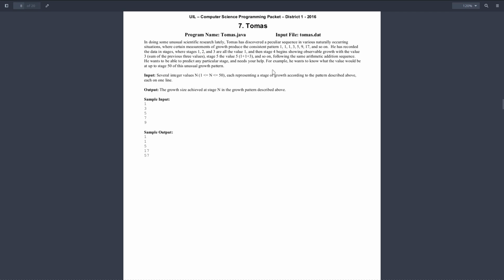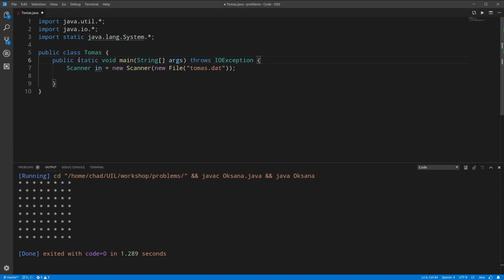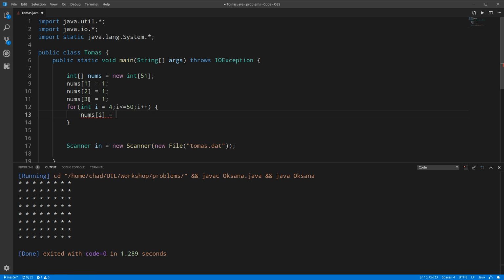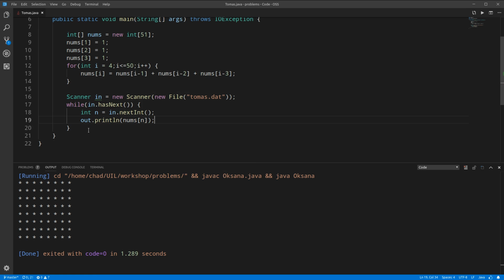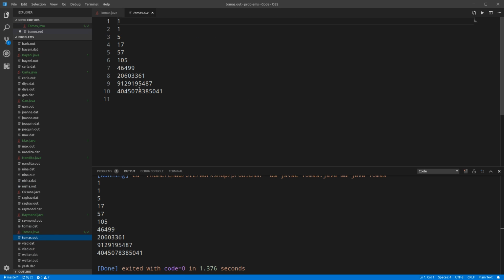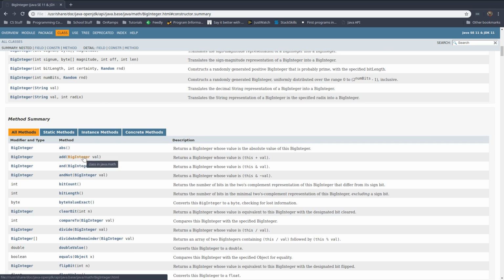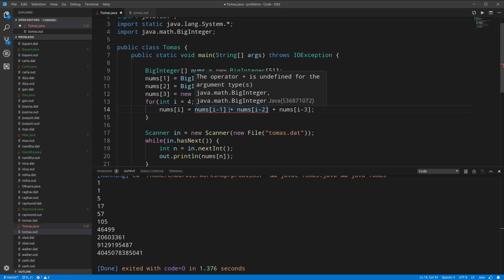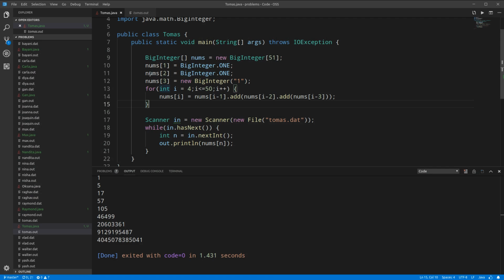2016 District 1 #7 Tomas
Walkthrough of solution to 2016 UIL Computer Science District  1 contest problem #7, "Tomas".